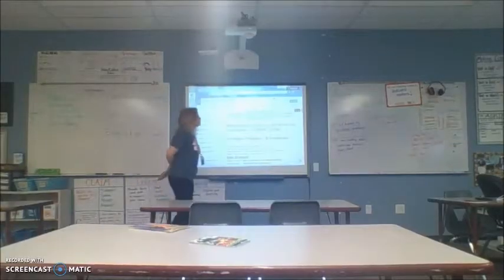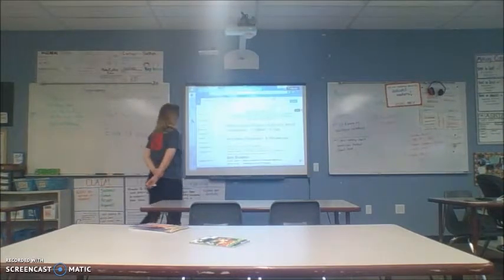ESL 05 02 2017 Video project Dr Classer